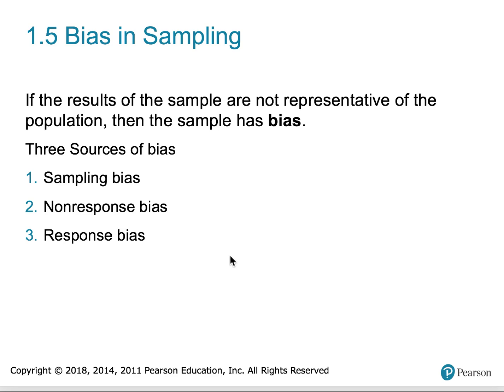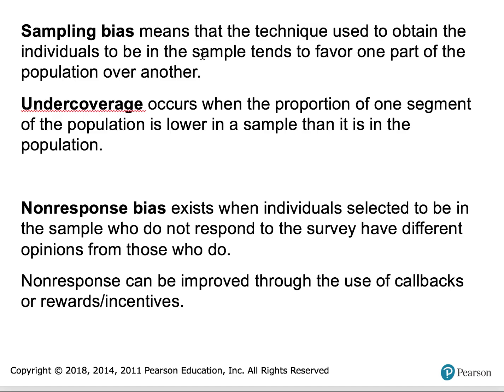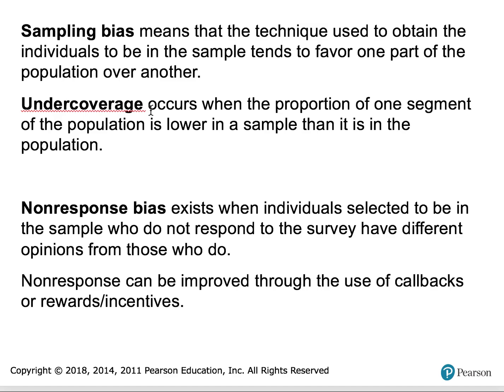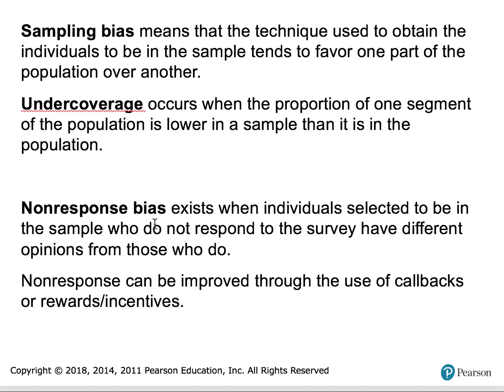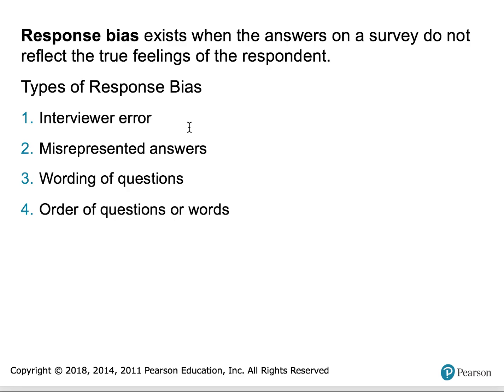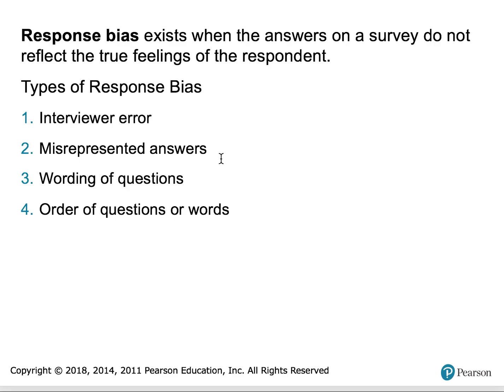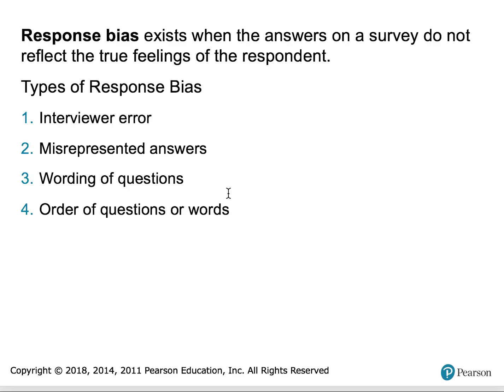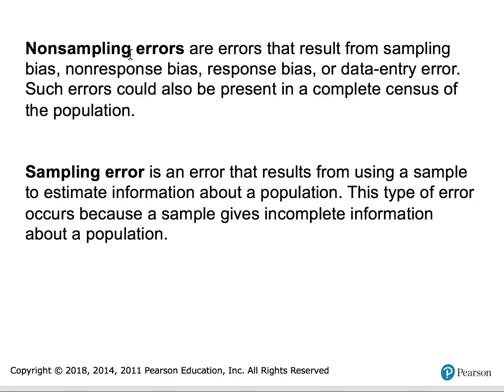1342 Chapter 1 5 Video